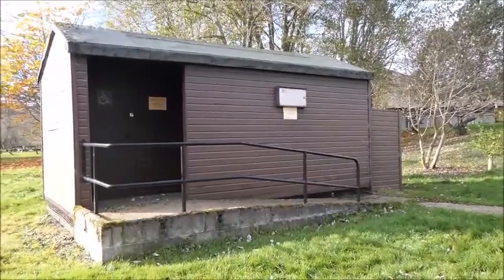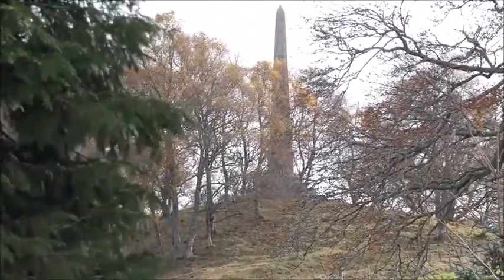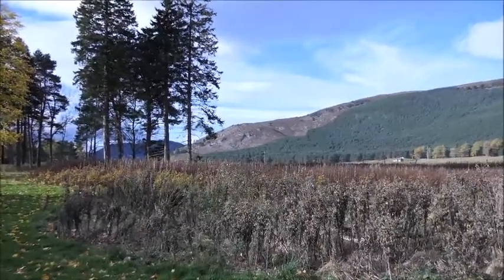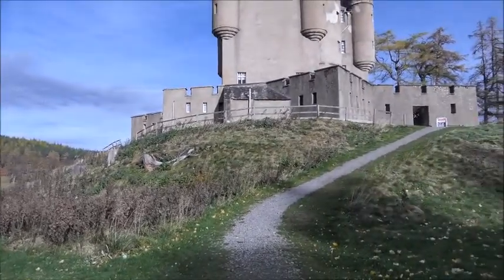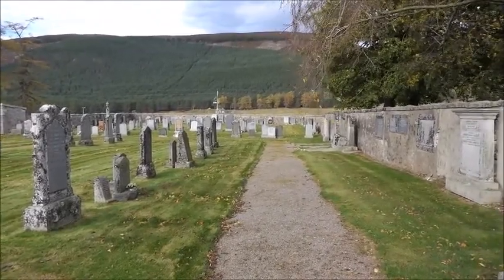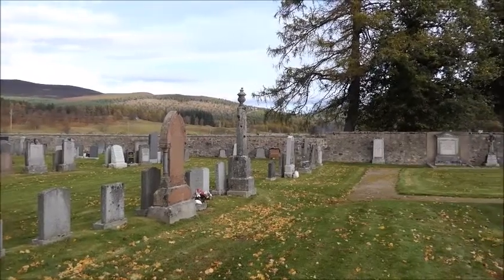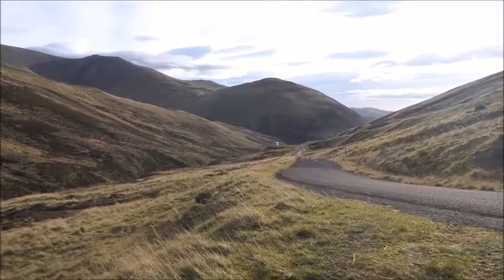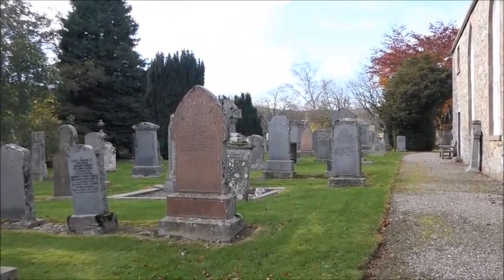braemer castle ,the clan of Farquharson. also kirkton of glenisla,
nice weekend but very, very windy. a run past kirkton glenisla church and then to braemer, and visit church there. yes i like churches. then to park a second night on A93 so if you know what the concrete blocks are for please let me know ??